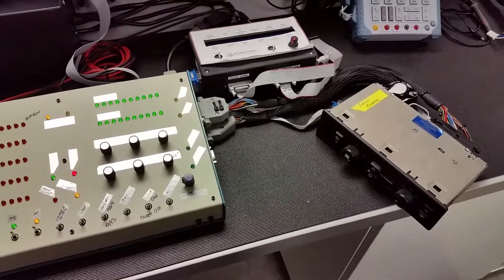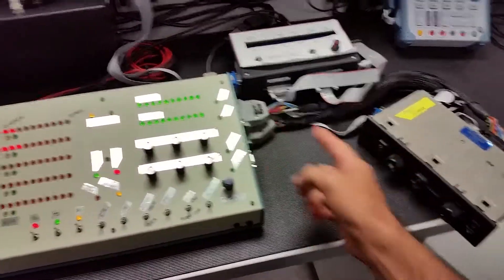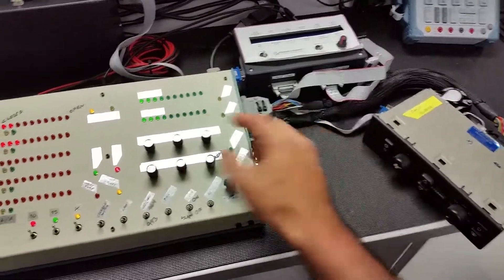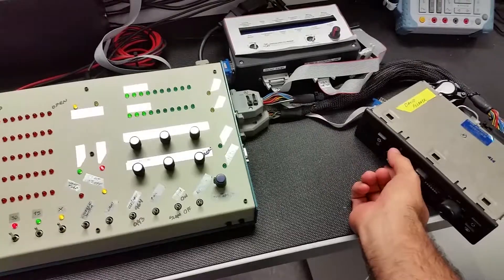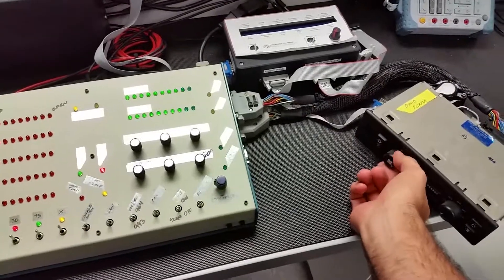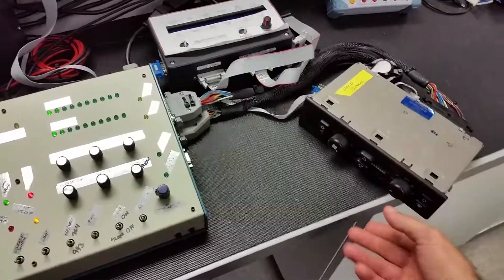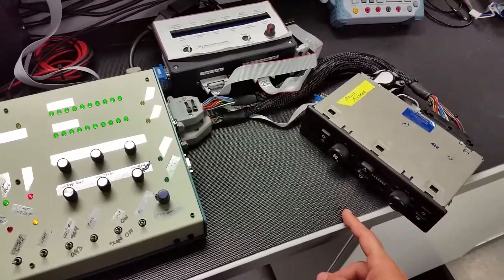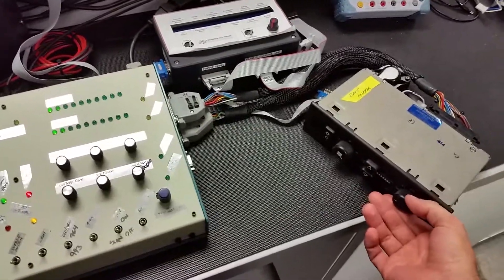Manufacturer Flaws in the Original OEM Porsche 964 & 993 Climate Control AC Unit CCU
On this video you can see (2) GREAT examples of the flaws in the original OEM design of the Porsche 964 and 993 AC CCU Climate Control Units.

That's why we built our own upgraded unit from scratch with a brand new micro-processor in order to have full control of the programming and performance of the Air Conditioning system of these Porsche model cars.

Here you can get the Porsche 964 993 HVAC A/C CCU Removal Tool